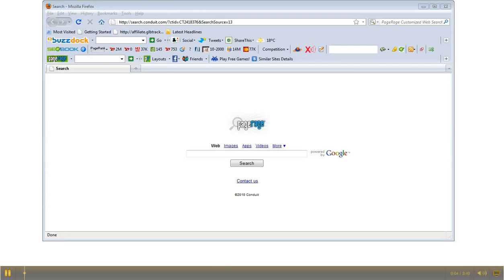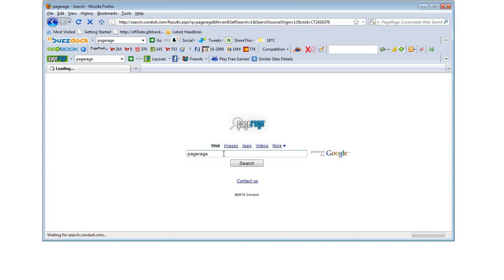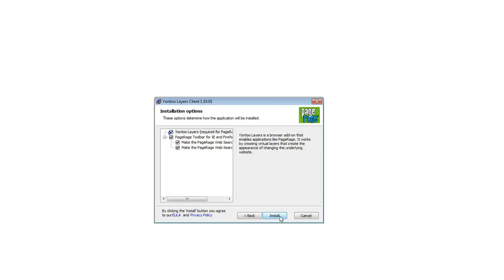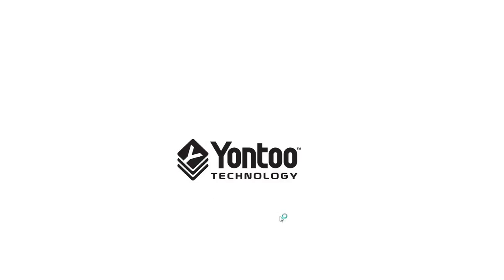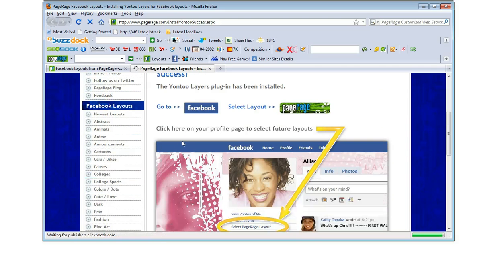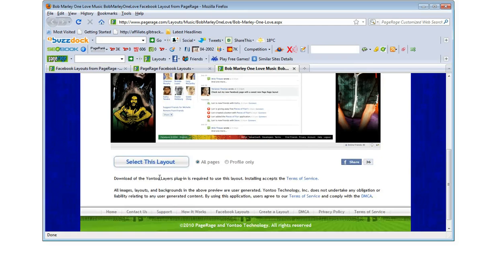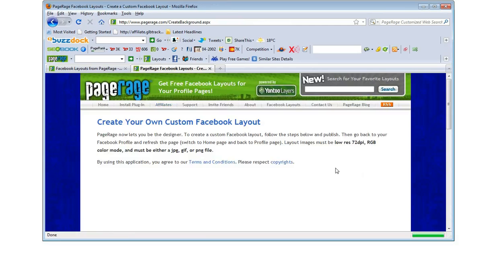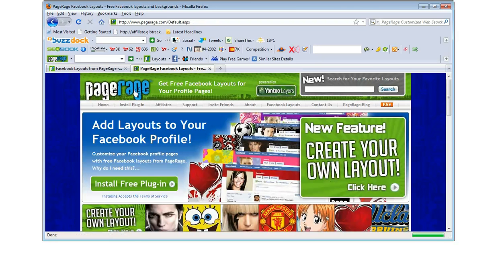Intro to Facebook Backgrounds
This video tutorial gives new user's of PageRage tips and tricks on how to use this tool for Facebook layouts.  Learn how to install the free plug-in and explore the create your own layout tool as well as premade layouts for facebook categories.  We will show you, briefly, when creating layouts, where you can add color, where and how you can upload images, how to save the Facebook backgrounds properly and how to share them with friends.  PageRage currently works on Firefox and Internet Explorer browsers.   Remember:  In order to create Facebook layouts using the PageRage CYOL tool, you must have the plugin installed.  To install the free plugin, visit the PageRage website for more information as well as support help if needed!